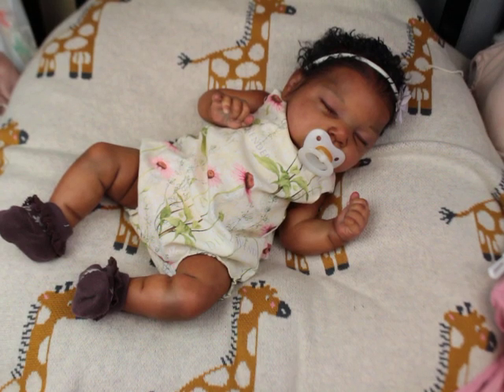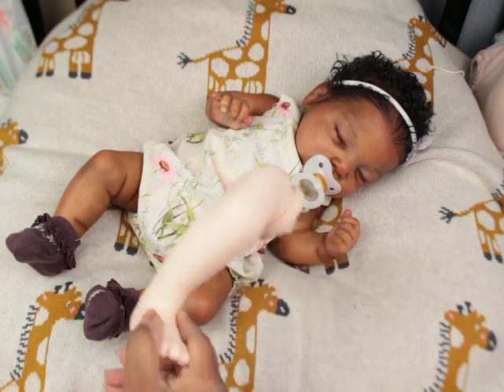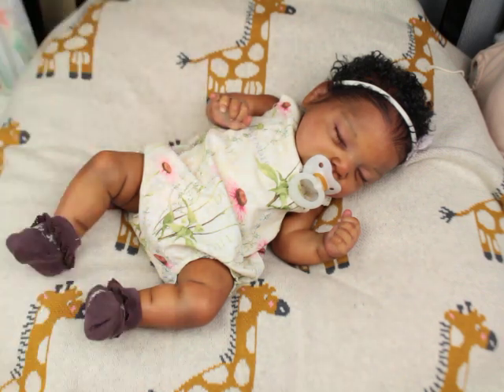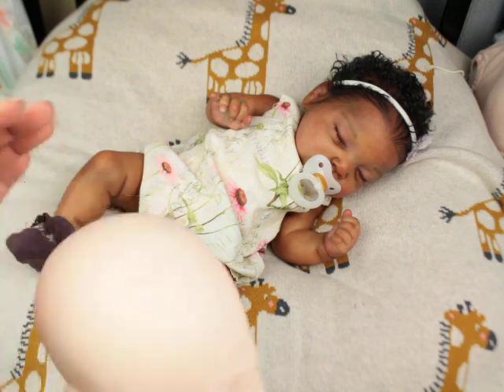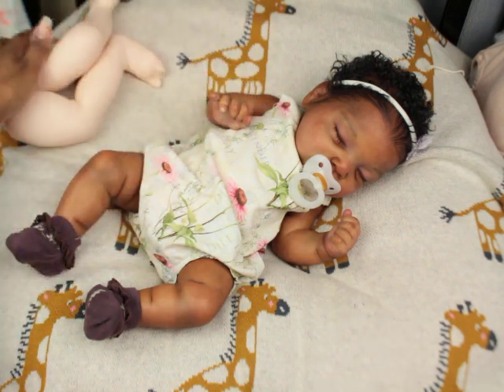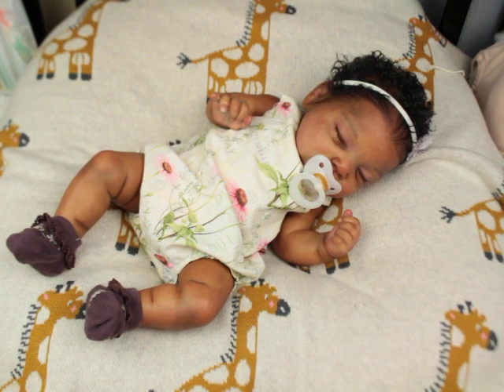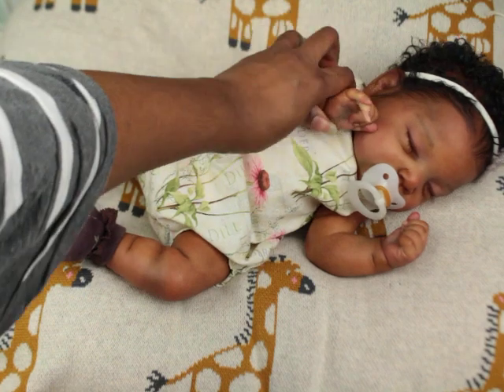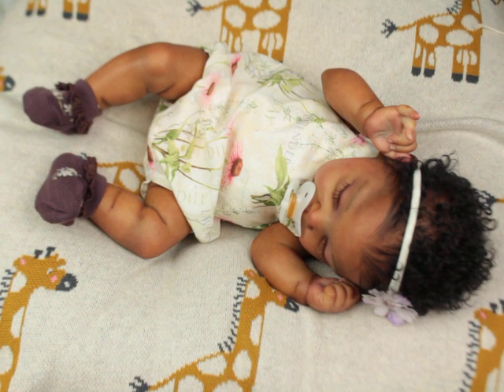Some of my Realborn Picks